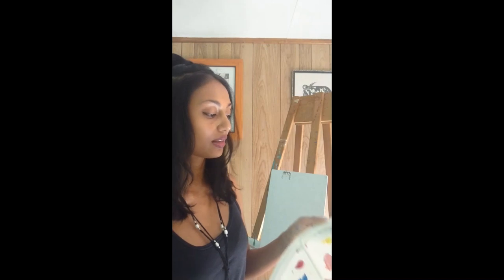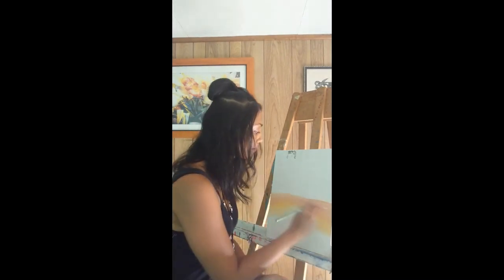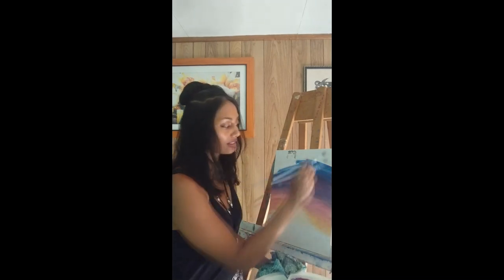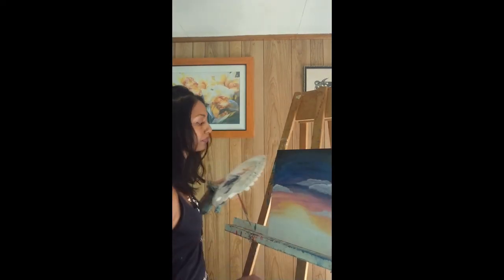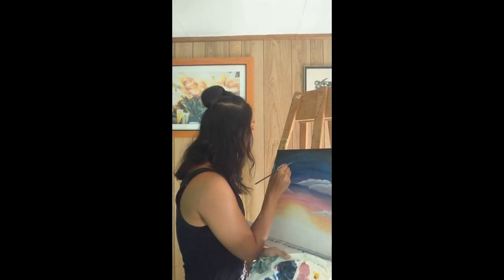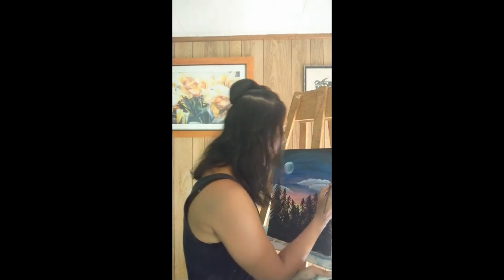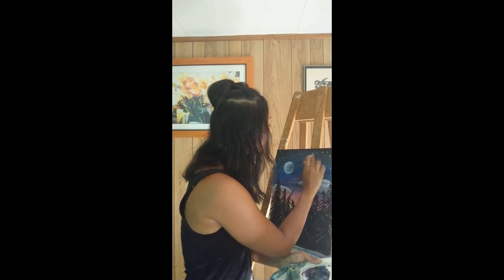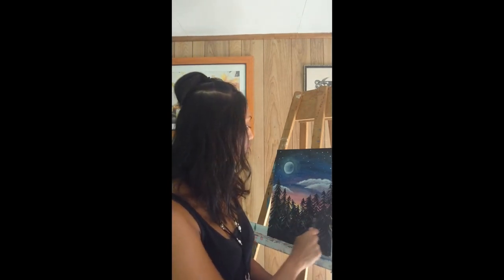Hands on Art - Painting the Pines at Sunset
Come paint with Hands on Art's Lynnette Fernandez and learn how to blend with acrylics.